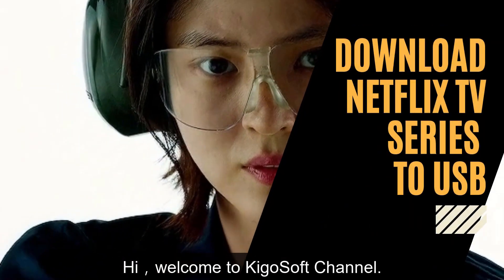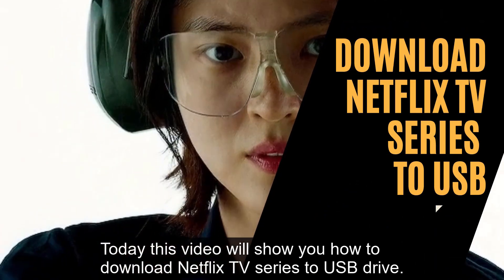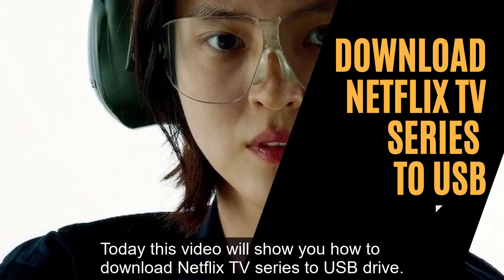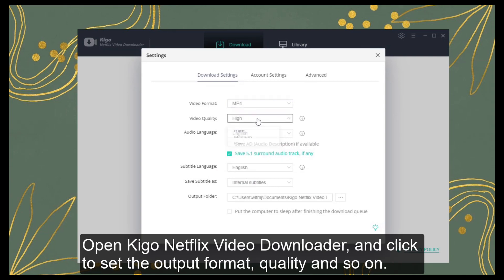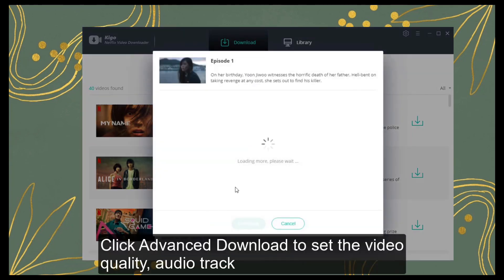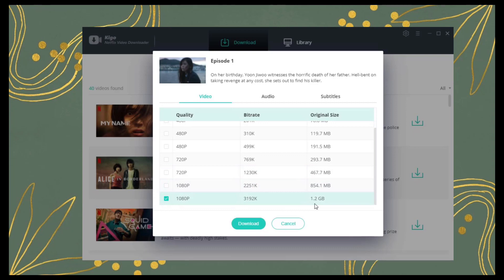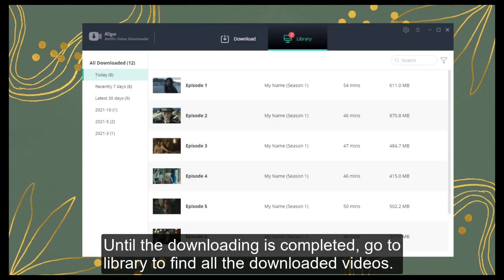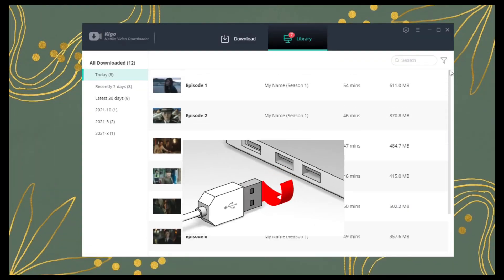How to Store Netflix's Downloads on USB / SD card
📢 Meet Kigo Spotify Converter, our premier tool for Spotify-to-MP3 conversion.

If you are looking for a way to store your Netflix on a USB or SD card, this video will help you.

Tool Used:
✅ Kigo Netflix Video Downloader